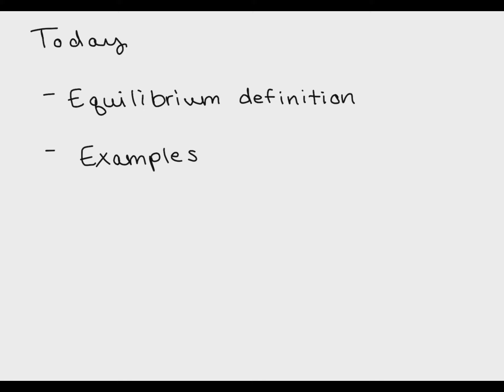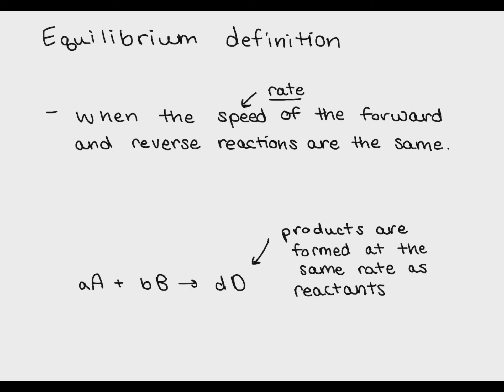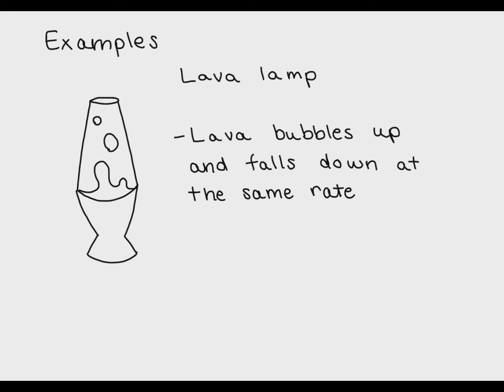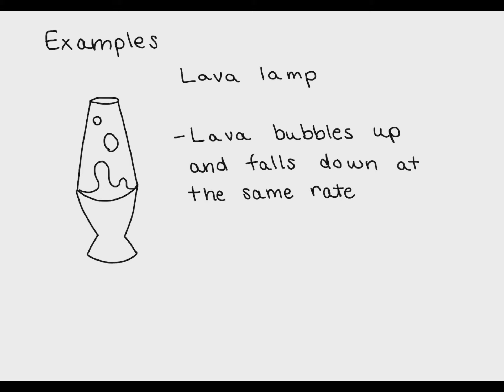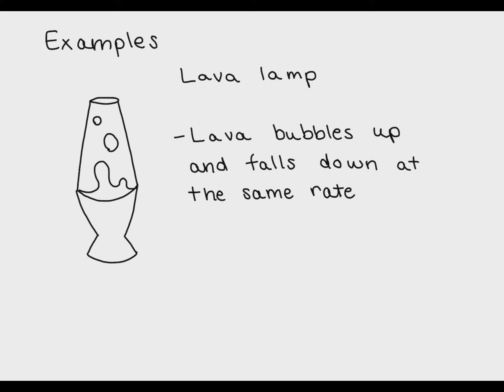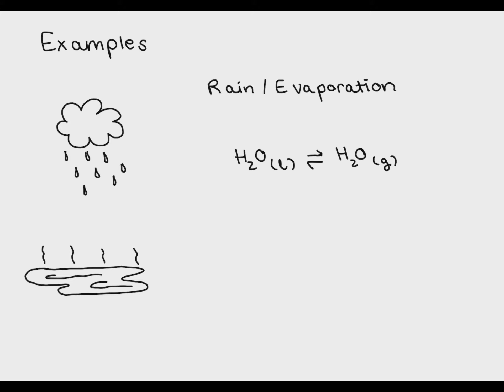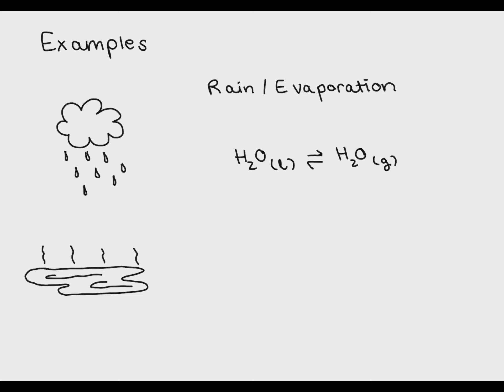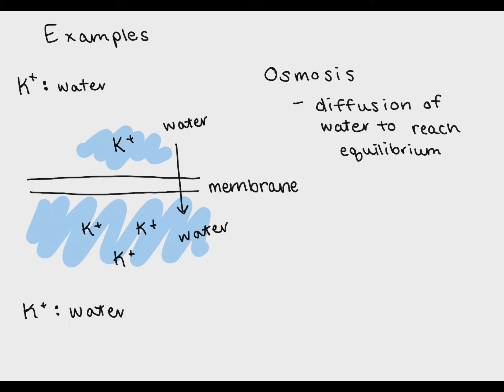Equilibrium Introduction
Equilibrium is a very large unit of general chemistry 2 and it covers a lot of topics. Here is a basic introduction to Equilibrium to start off the unit.